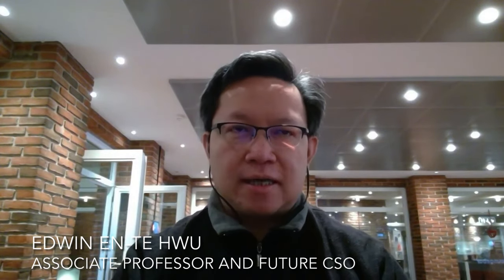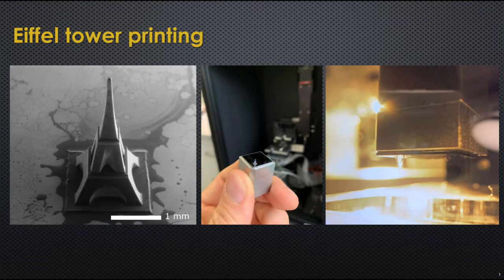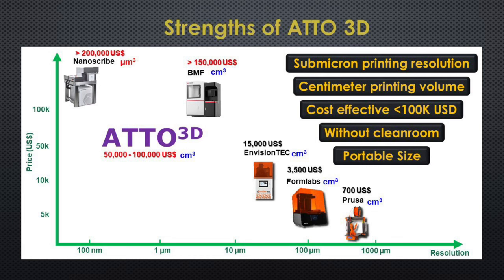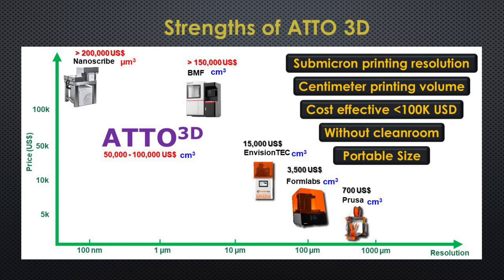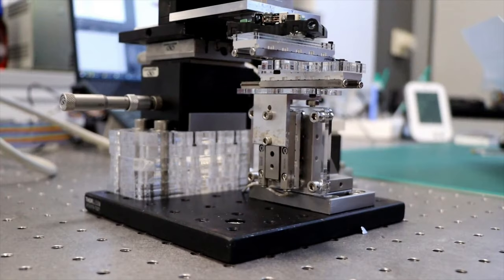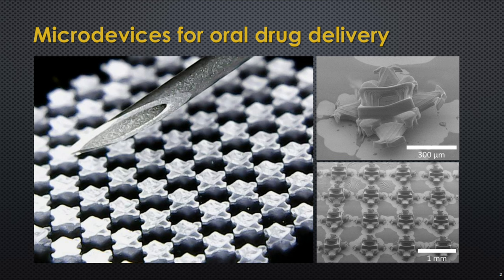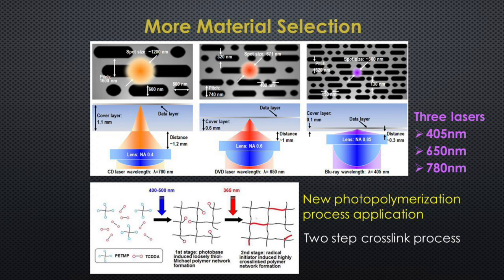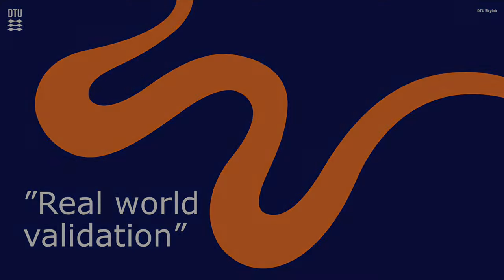Atto3D: Democratize Micro/Nanoscale 3D printing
The video is made by a talented young man Frederik Holmstrup from DTU SkyLab

Related journal articles:
Micro and nanoscale 3D printing using optical pickup unit from a gaming console